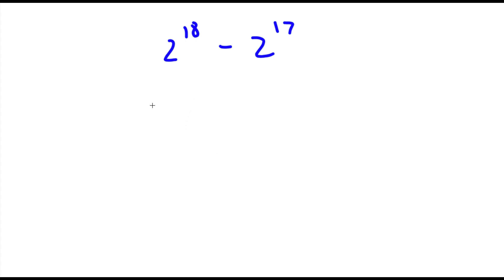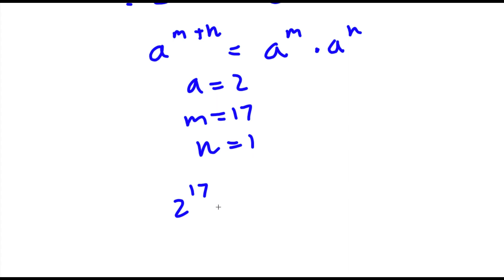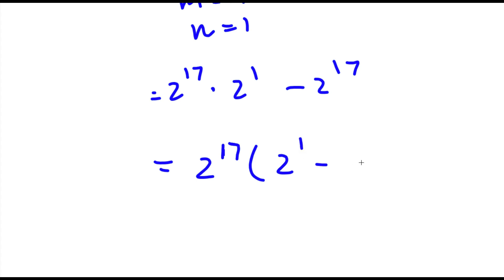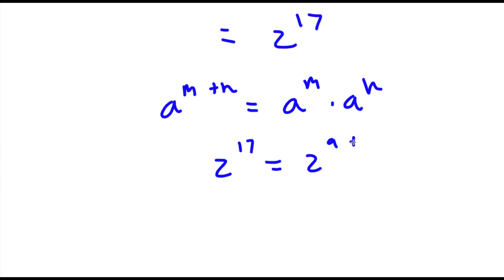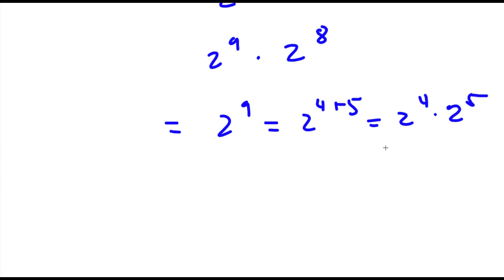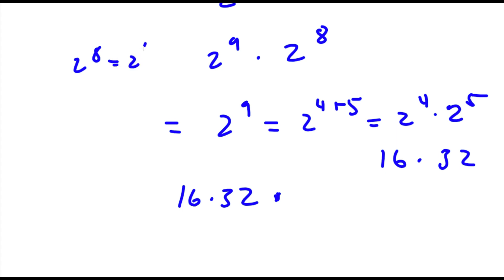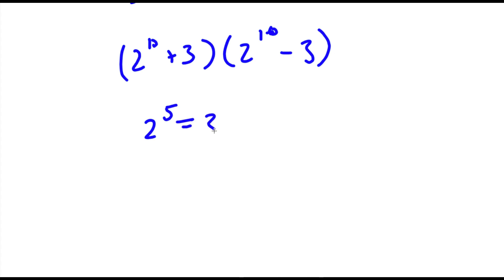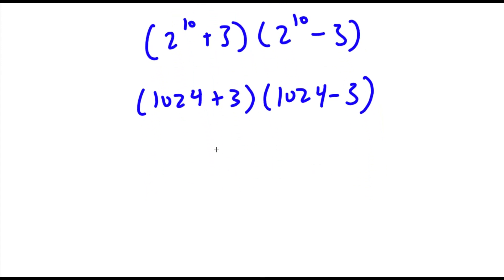99% Of People Fail To Solve This Problem | A Beautiful Exponential Equation